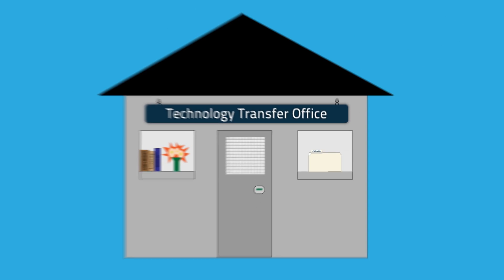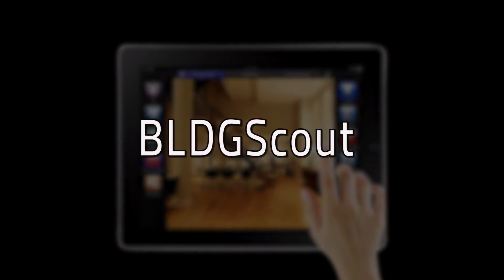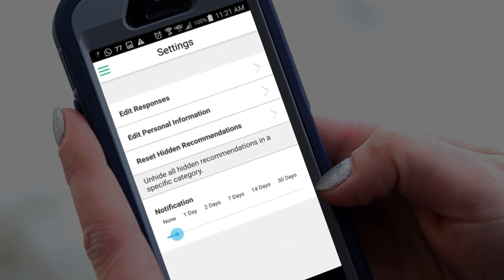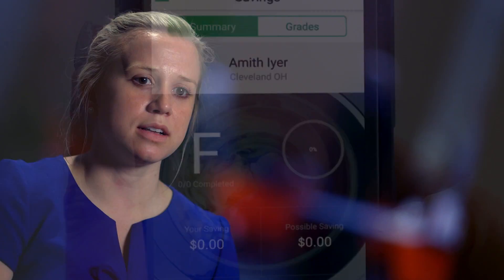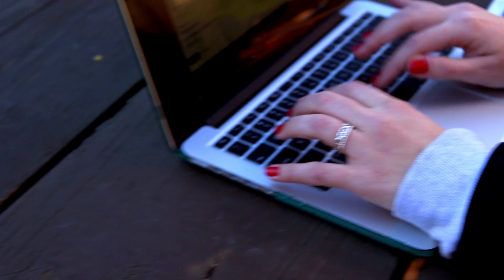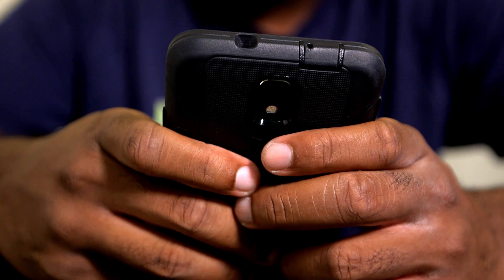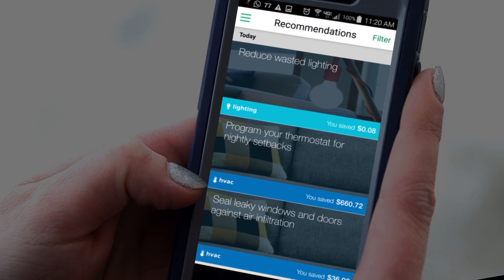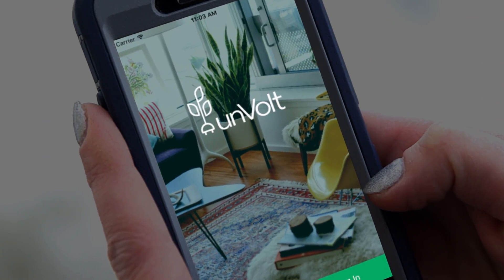CWRUcible at Weatherhead School of Management